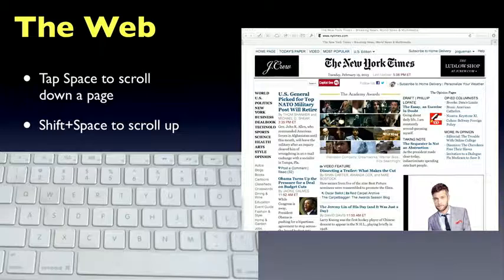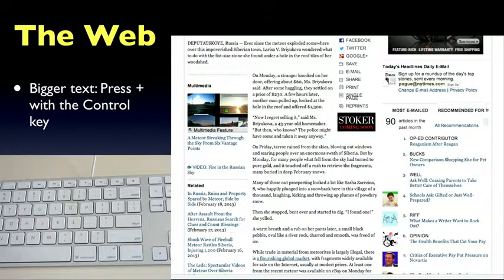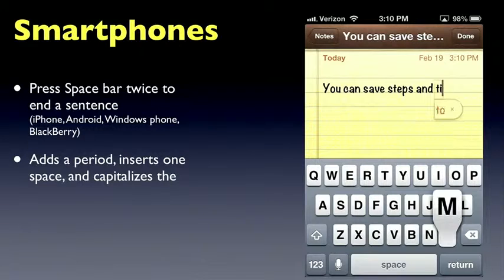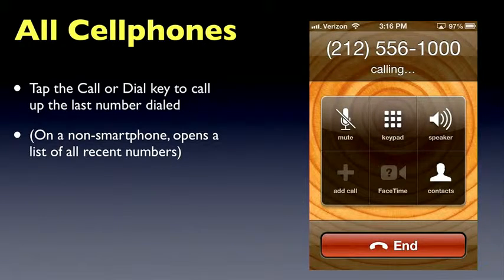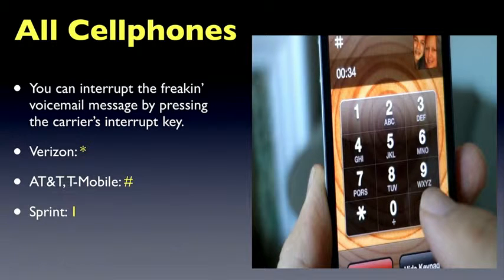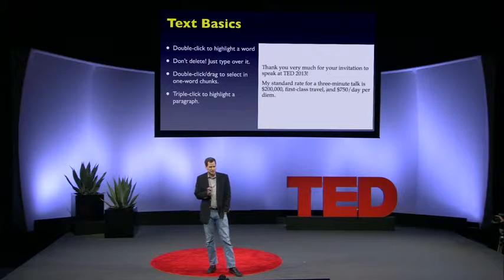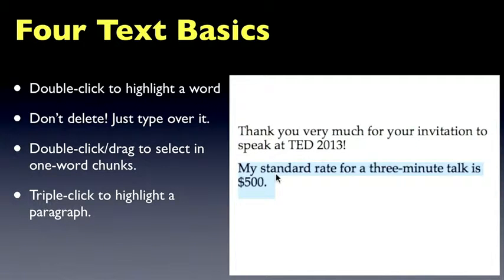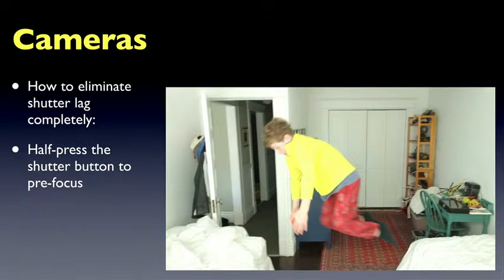10 top time-saving tech tips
Tech columnist David Pogue shares 10 simple, clever tips for computer, web, smartphone and camera users. And yes, you may know a few of these already — but there's probably at least one you don't.